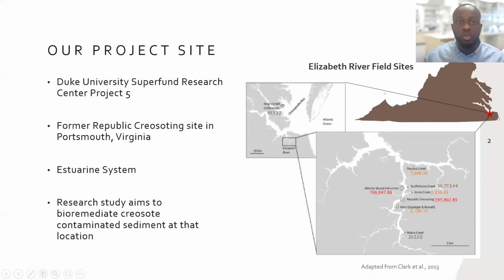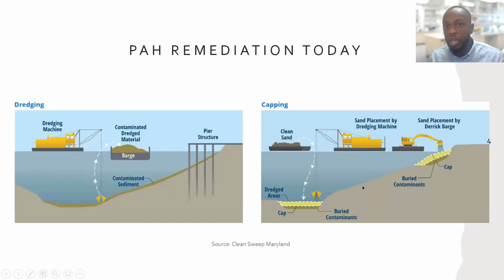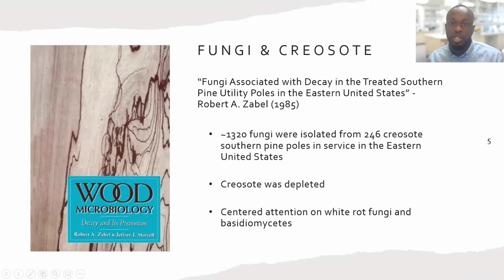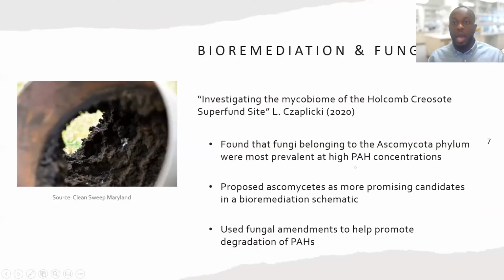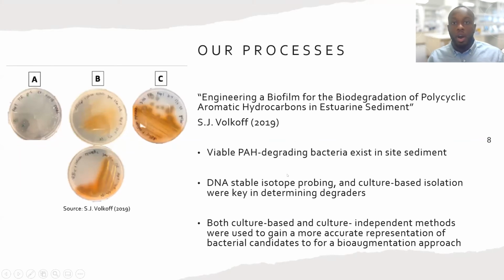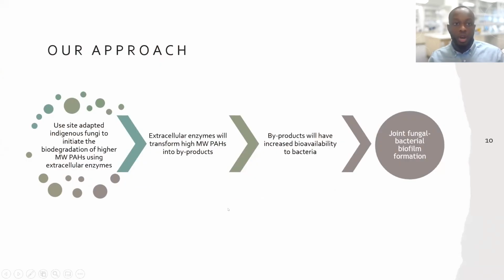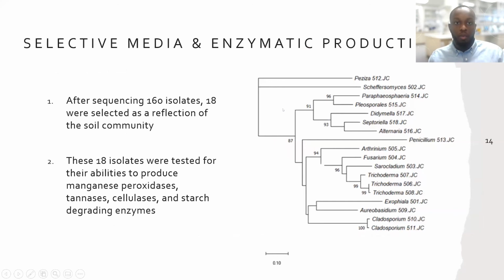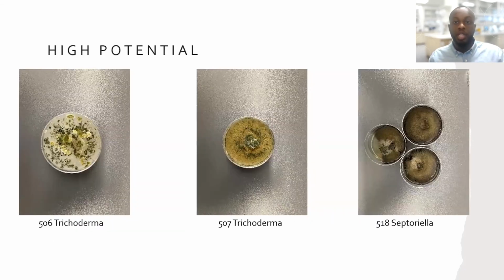Joshua Crittenden — Duke University Superfund Center’s Community Advisory Board Meeting presentation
Joshua Crittenden, Superfund Center trainee with Project 5, spoke at the Duke University Superfund Center Community Advisory Board’s annual meeting on July 16, 2021.

His talk, “Identification & isolation of PAH degrading fungi & bacteria in esturine-influenced creosote contaminated sediment”, focused on Joshua's ongoing bioremediation research aimed at using native and non-native bacteria and fungi to clean up sediment and soils contaminated with polycyclic aromatic hydrocarbon (PAH) compounds. The Duke Superfund Center has long-running field sites in the Elizabeth River, VA to study these PAH contaminated sites.